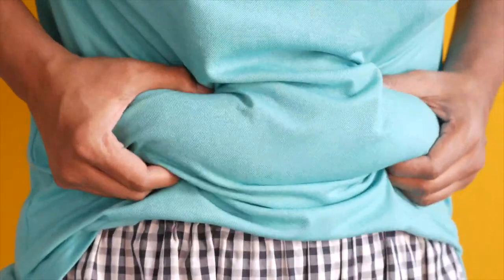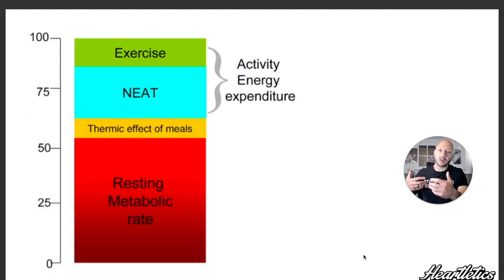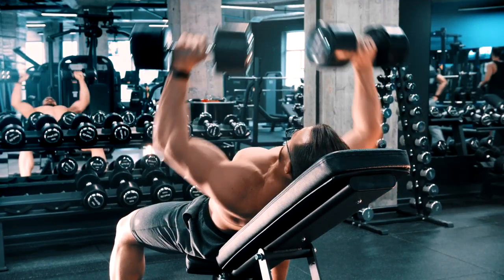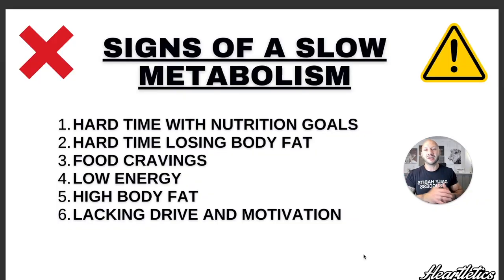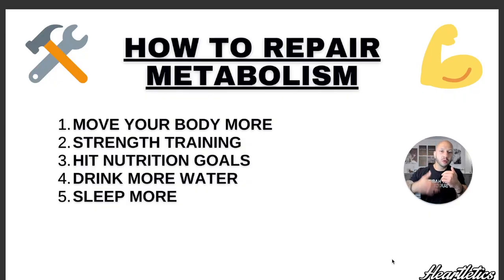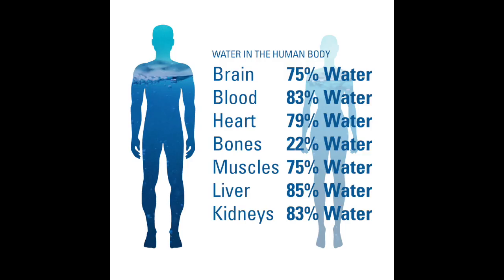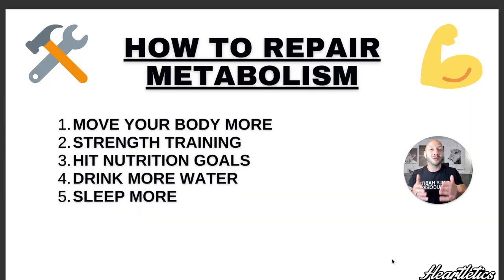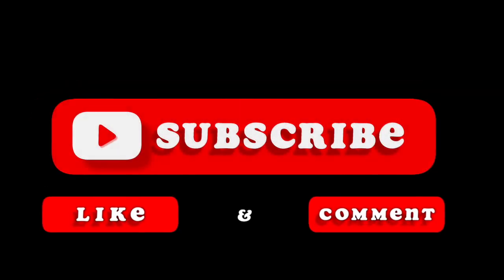How To Fix Your Metabolism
📣 Make losing body fat easy and sustainable!

Learn more on what works best for your body type and lifestyle when it comes to losing body fat and building muscle, click below to access my free training guide

OUR VALUES AND MISSION

We don't believe in the cookie-cutter fad diets that's aren't sustainable. We believe in learning how to create sustainable habits that work best for your body type and lifestyle. Our job is to help men become better role models for their friends and family, that way they can lead by example and help inspire others to live a healthy lifestyle.

When it comes to losing body fat and keeping it off, simple and sustainable is the recipe for success. In our videos you will learn the best tips on how to lose body fat and build muscle, along with the right mindset tips to help you boost your confidence and take action towards your goals.

📣 If you want personal one-on-one help with your goals,

👊 Strong Bodies Create Strong Leaders 👊

Peace, Love & Little Donuts 🍩
- Coach Joe